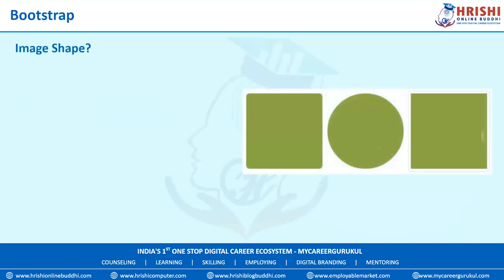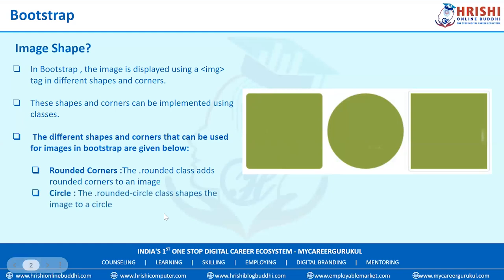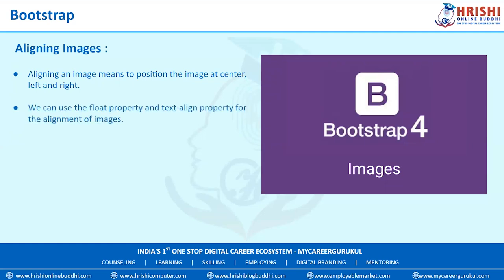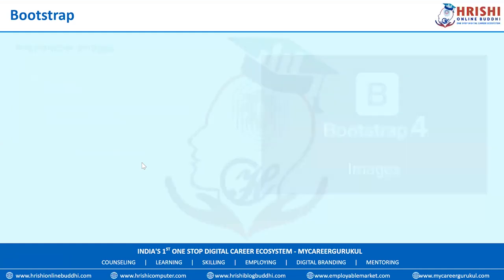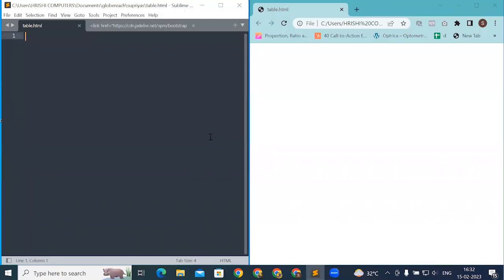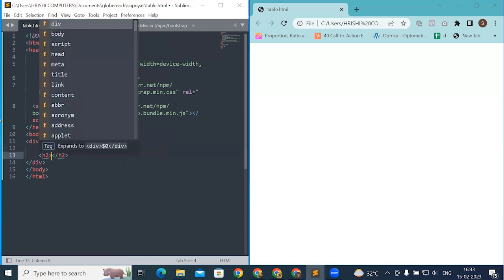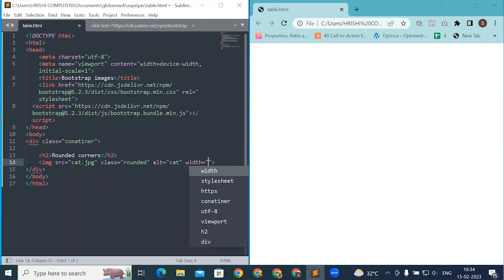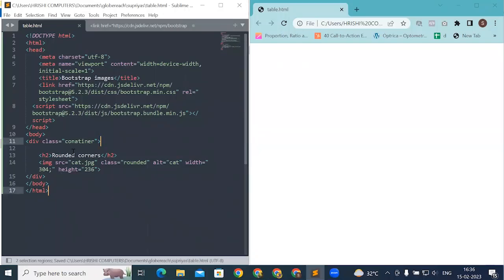"Bootstrap Image Tutorial for Beginners: How to Style Stunning Images"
Are you a beginner in web development and struggling with styling images on your website? Look no further than this Bootstrap Image Tutorial for Beginners! In this video, we will guide you through the step-by-step process of styling stunning images using Bootstrap.

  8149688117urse